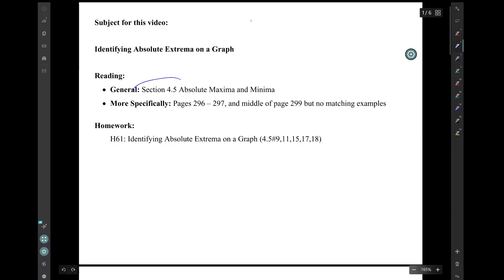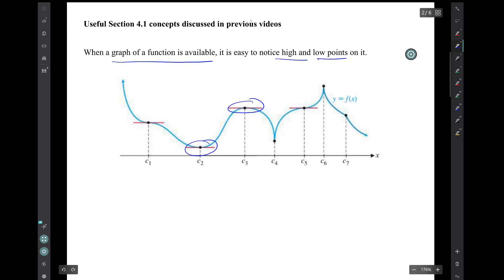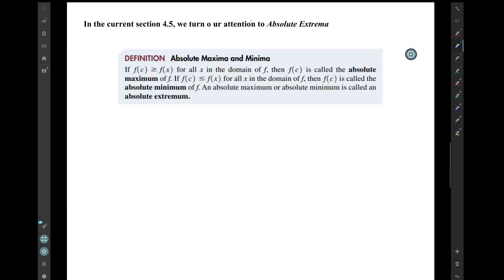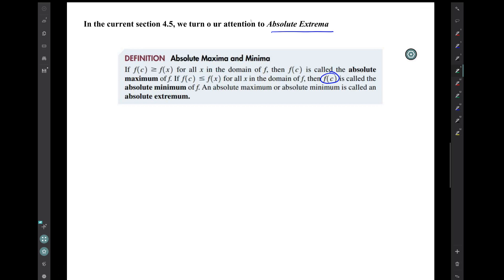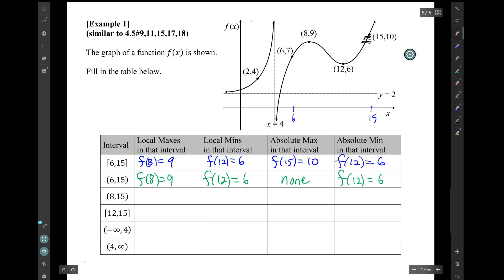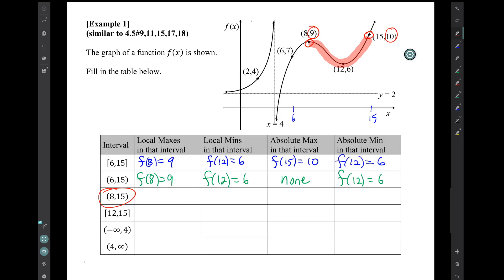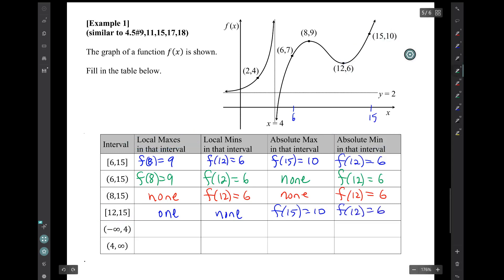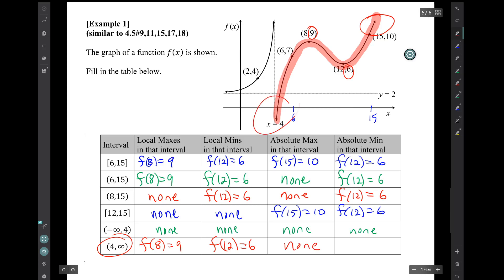Video for Homework H61 Identifying Local and Absolute Extrema on a Graph